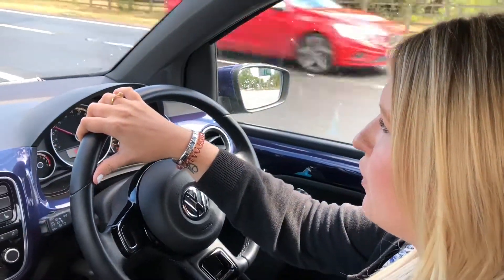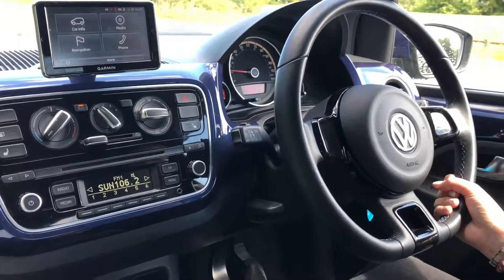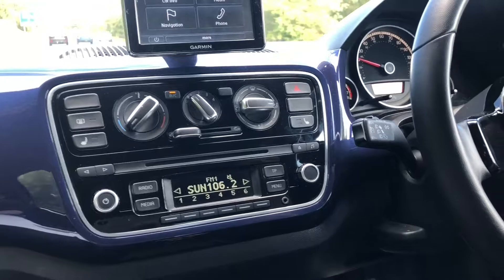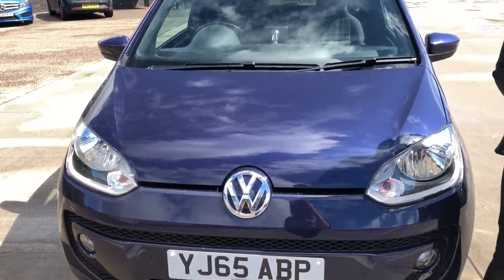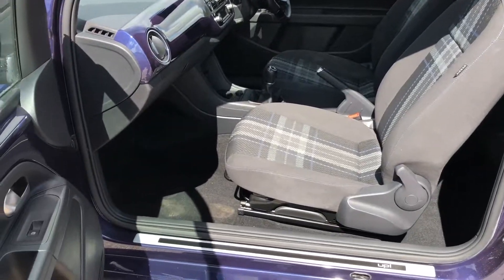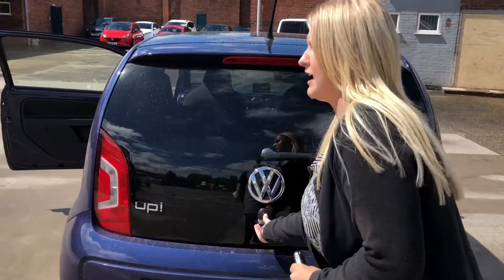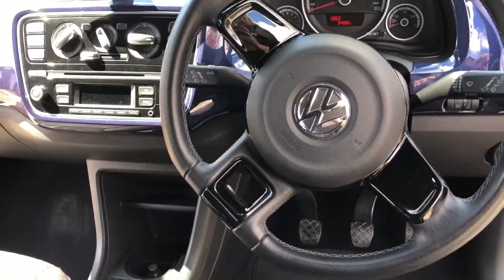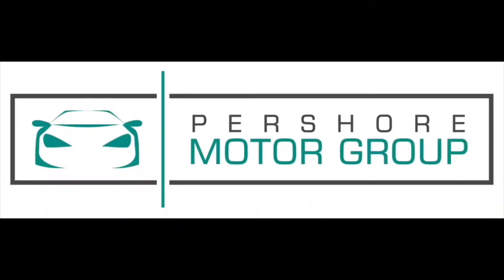Road Test & Review Of A Volkwagen UP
Join Stef for a road test and review of this super city car.